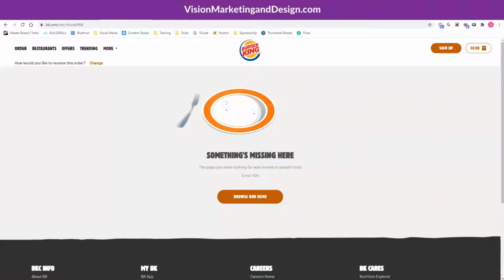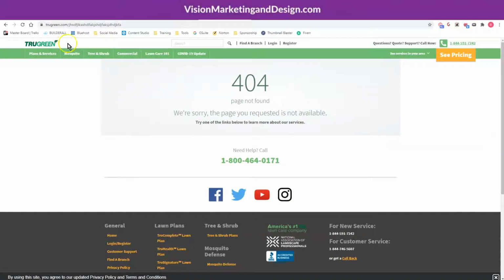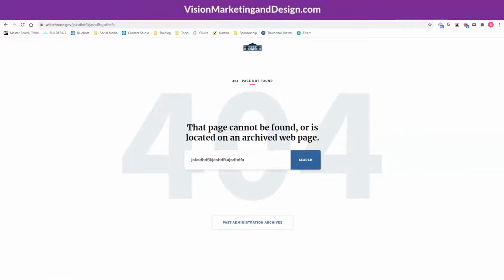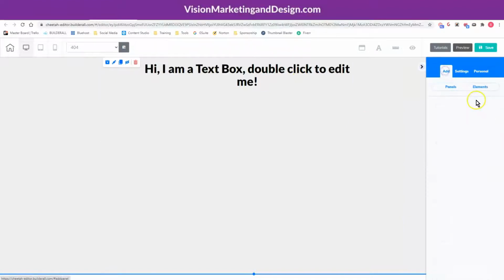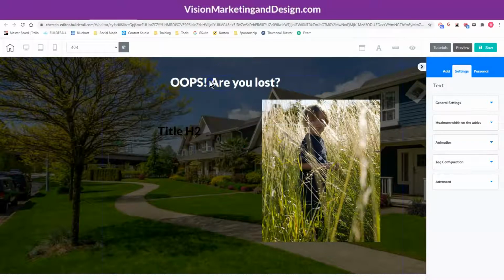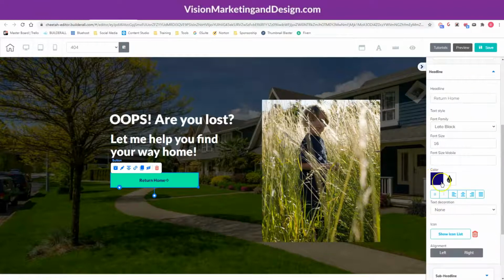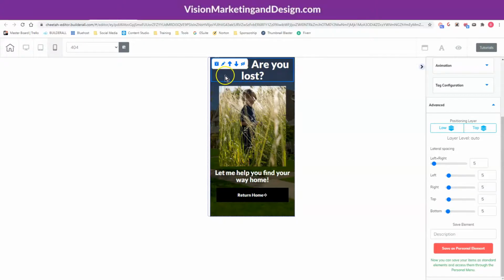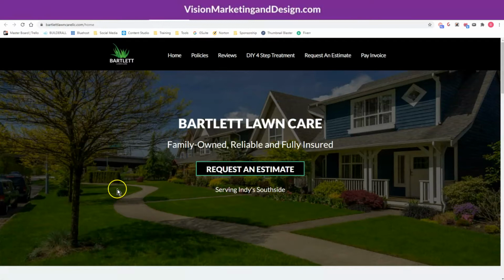How to Create a 404 Page for Your Website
Learn how to build a custom 404 page for your website.

In this video, I show you how to create a 404 page for your website. A 404 page pops up when someone types in the wrong web address or clicks a broken link. It can feel like a dead end, but it does not have to be. I share why a good 404 page matters and how it can turn a mistake into a positive moment for your visitor.

I walk through real examples from big brands like Burger King, Amazon, True Green, and Walmart. I even show you the 404 pages from the White House and both major political campaigns from that year. Each one uses simple things like a headline, a link back home, and their normal menu and footer. These small details keep visitors on the website instead of losing them for good.

Then I take you inside my Builderall account and build a 404 page step by step for a lawn care business. I show you how to add an image, change the background, write a friendly headline, and add a button that sends people back to the home page. I also show you how to fix the mobile view so it looks clean on every device.

By the end, you will know exactly how to set up your own 404 page and make it work for your business instead of against it. This is a simple fix that makes your website feel more professional and helps you keep visitors even when they hit a bad link.

💬 Drop a comment: Have you ever seen a creative 404 page that surprised you?